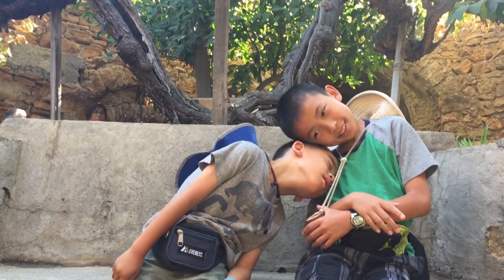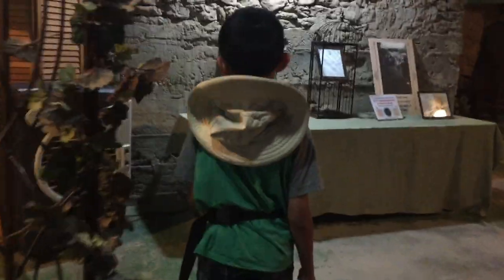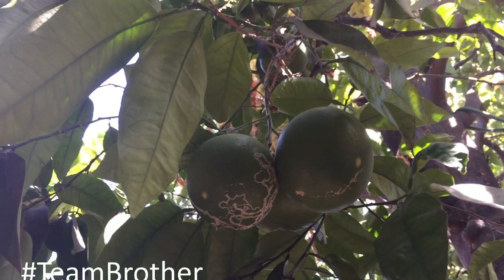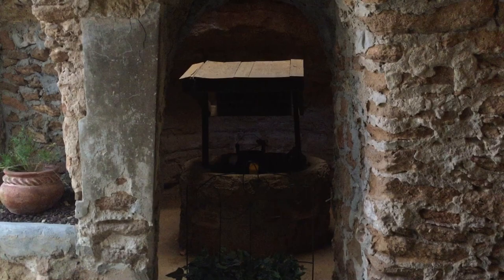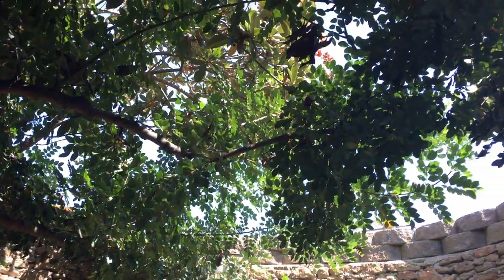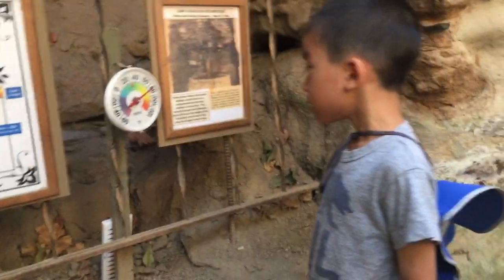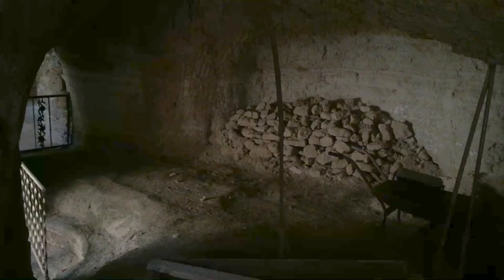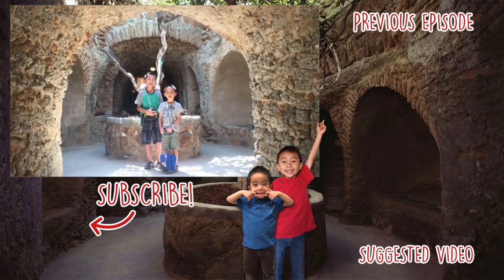Secret Underground Garden! (Forestiere Underground Gardens) Off the Beaten Path in Fresno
Visiting Forestiere Underground Gardens in Fresno, California! YouTube had turned off our comments. If you want to reach us, please check out our Facebook